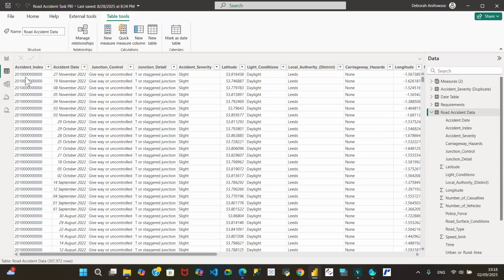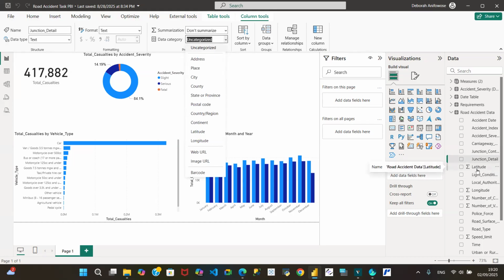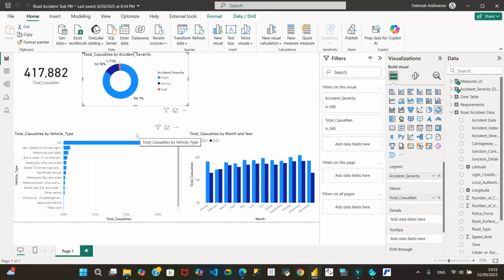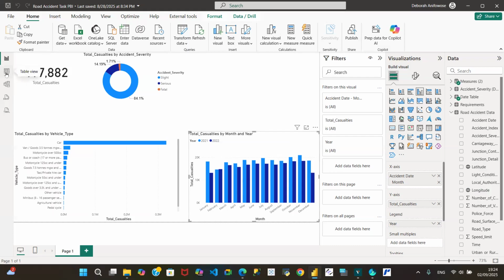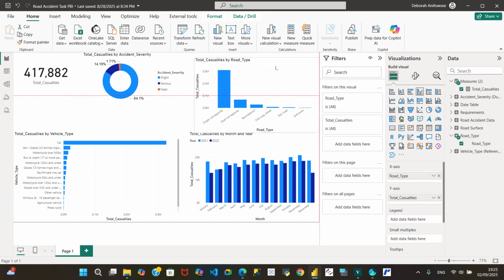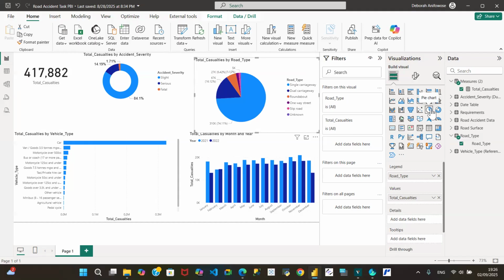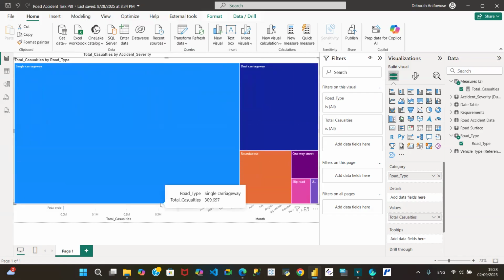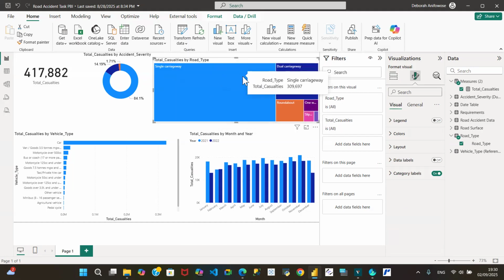Road Accident Tues